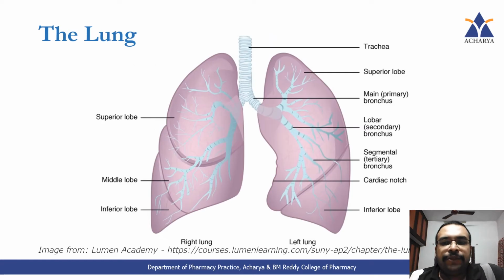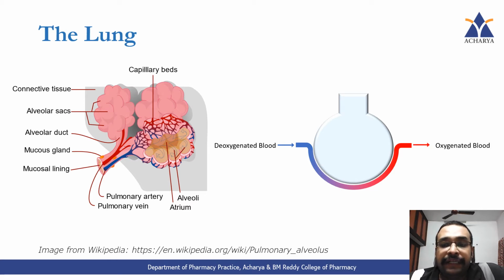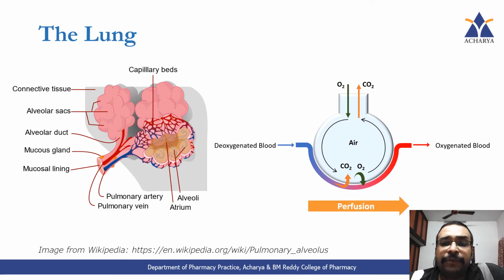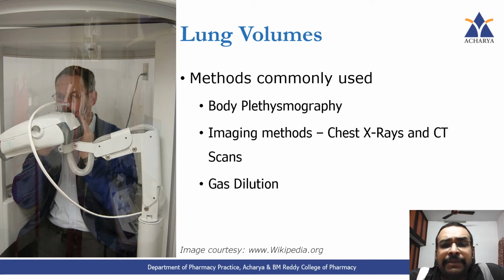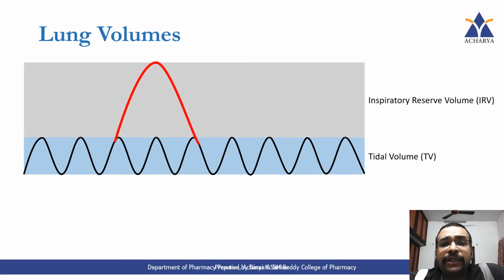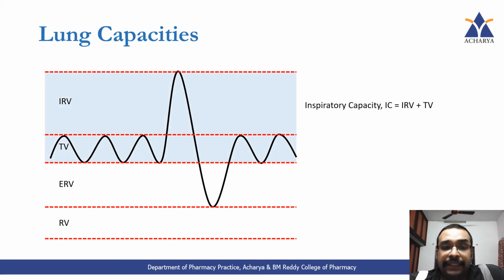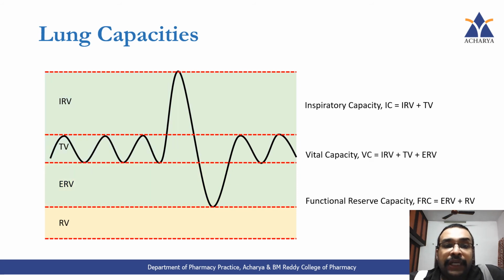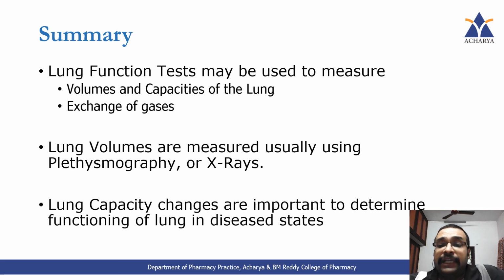Pulmonary Function Tests - Introduction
This video describes the following:
 - Recap of parts of lung
 - Recap of Gas Exchange in Lung
 - Introduction to Lung Capacities & Lung Volumes.